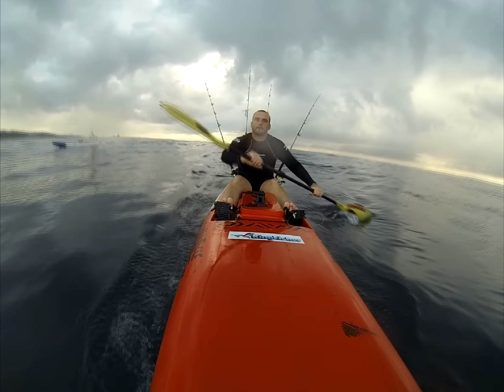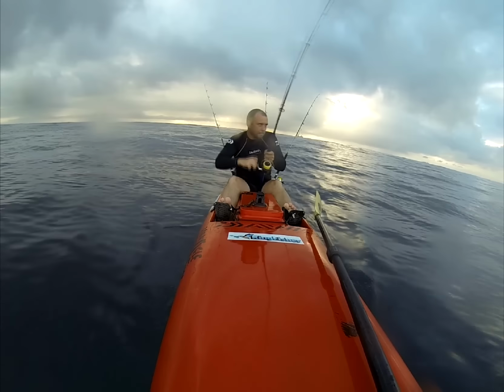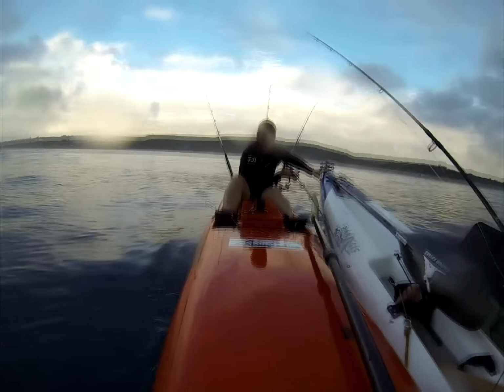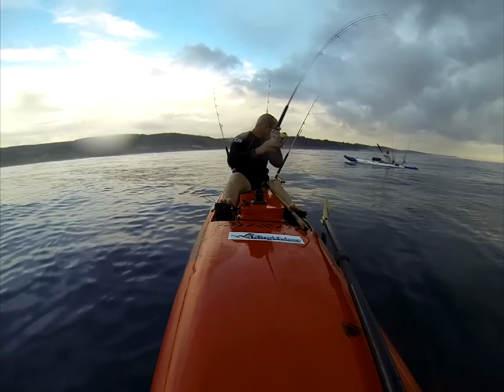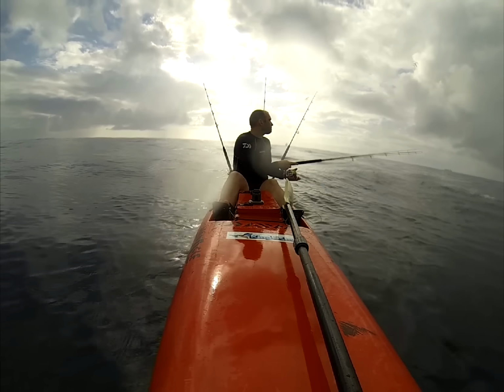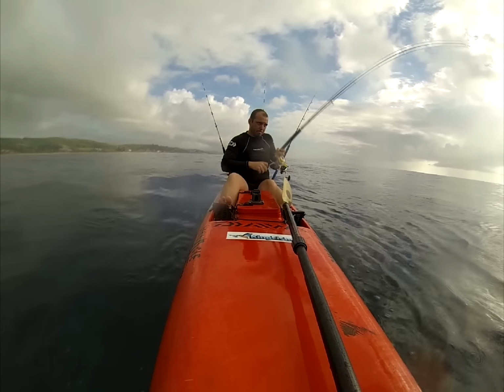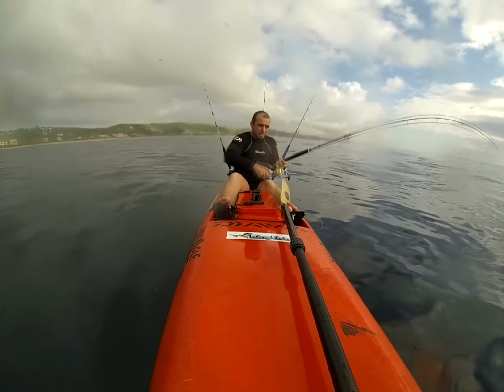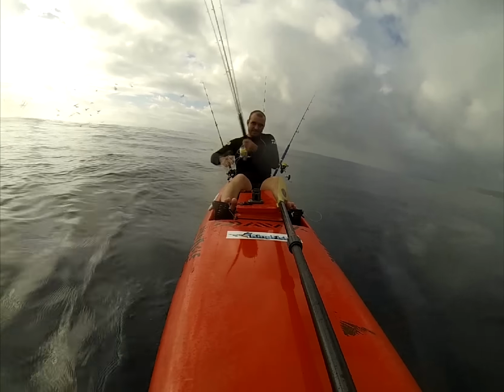Bait-ball Fishing with Squid Jig - Shaun Reid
Shaun Reid explains how to use a squid Jig to catch Tuna off a fishing kayak. The gear being used all from the Kingfisher is.
(Jig Outfit) DIAWA Exceler Oceano 4500 with Poseidon jig rod and 50lb braid
(Spinning outfit) DIAWA Caldia 4000 with Sea Hunter Rod and 20lb braid
All fish caught of Pinnacle fishing kayak